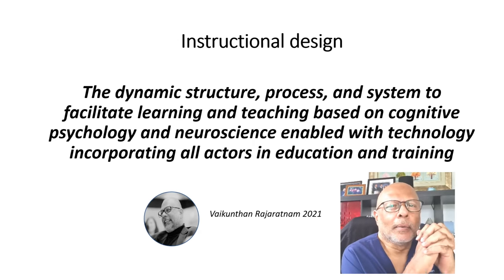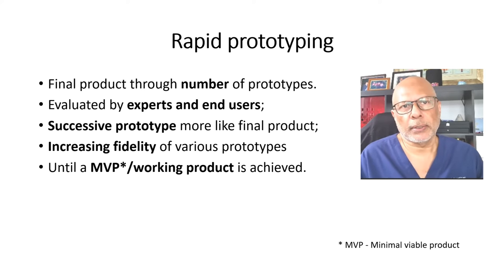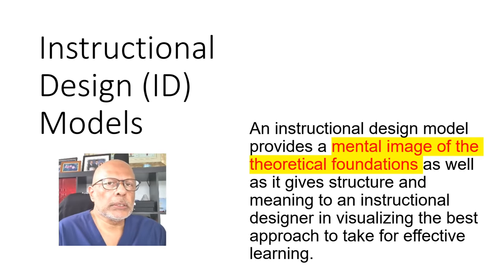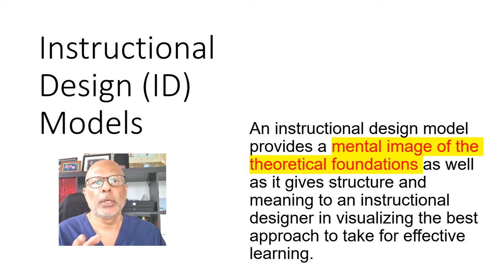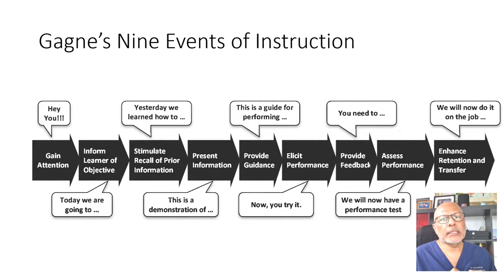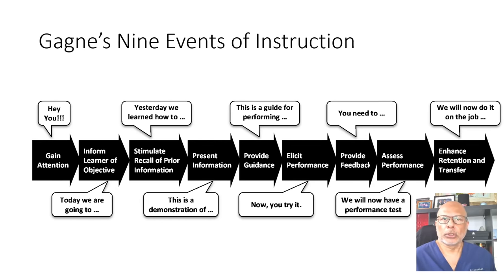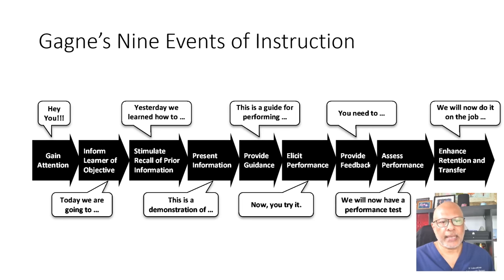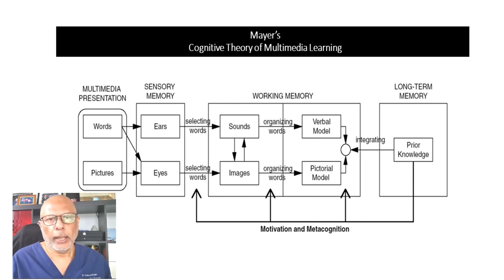Instructional Design Technology and the popular models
Exploration of the commonly used IDT models in health care education.